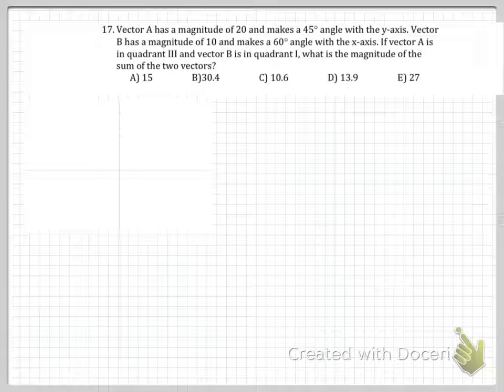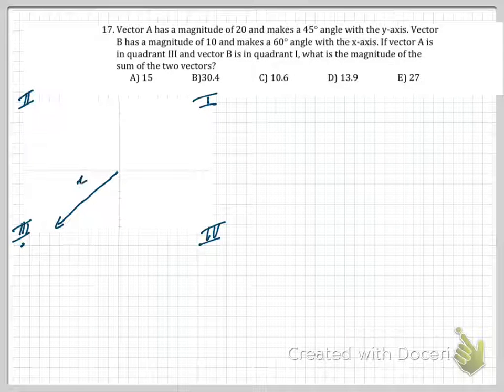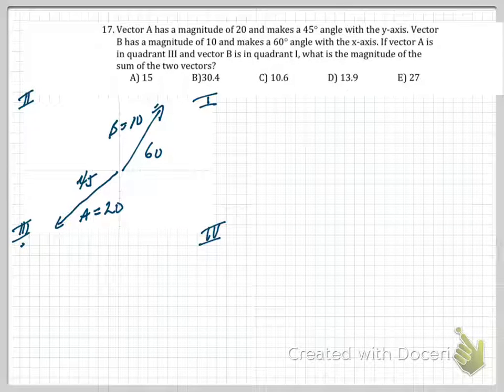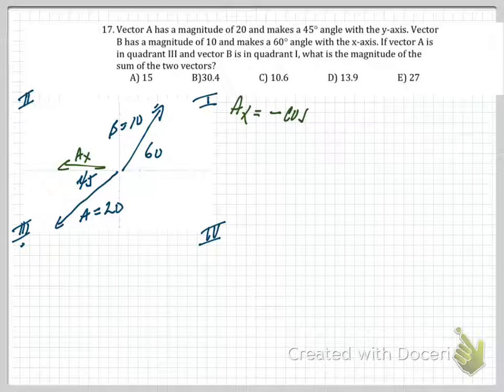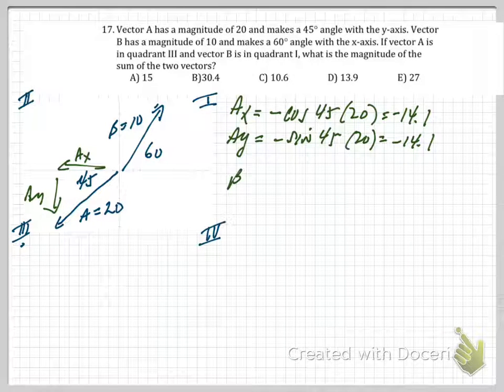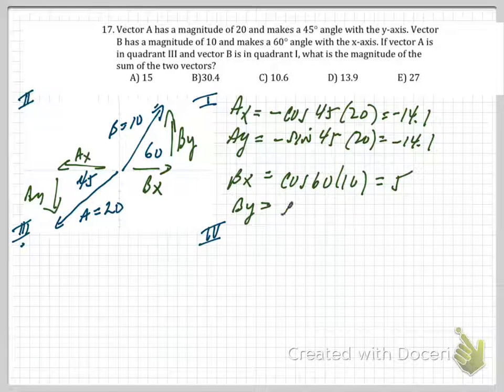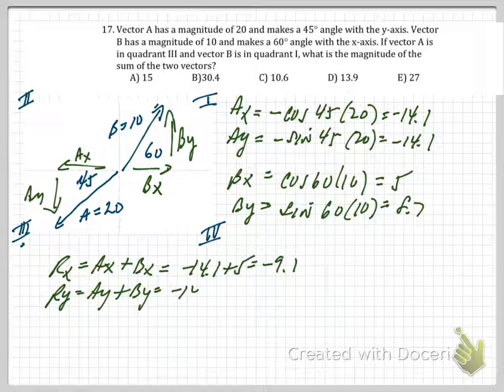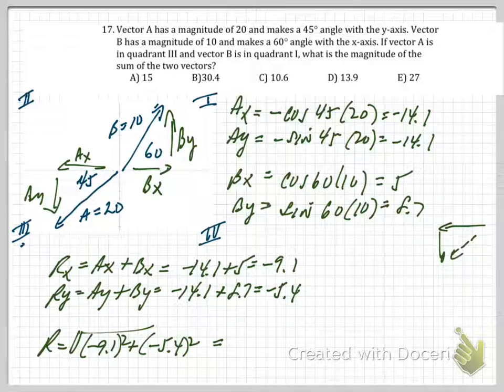AP C Mechanics Vectors #17